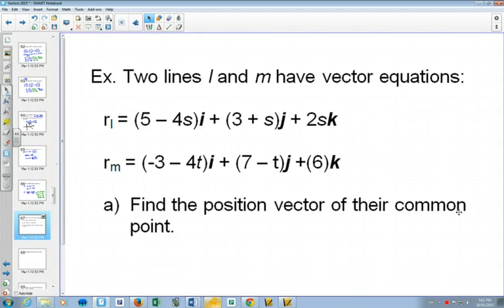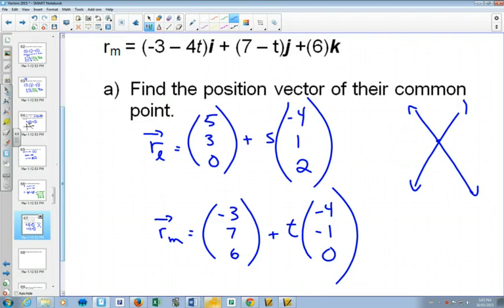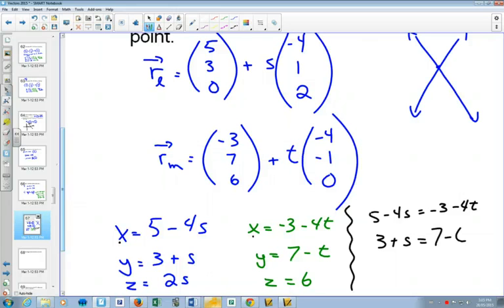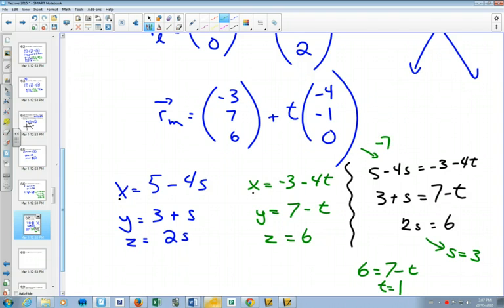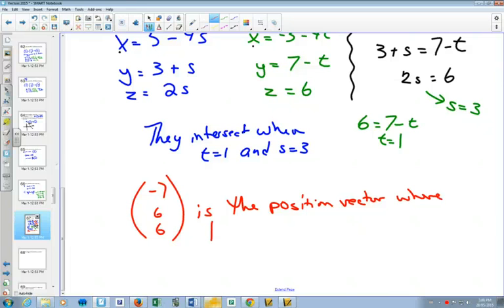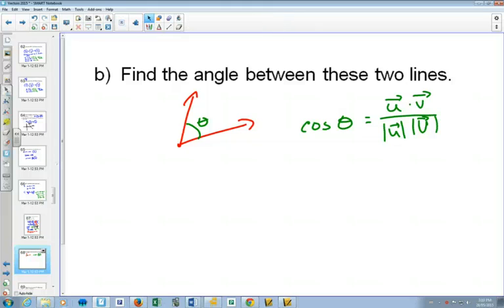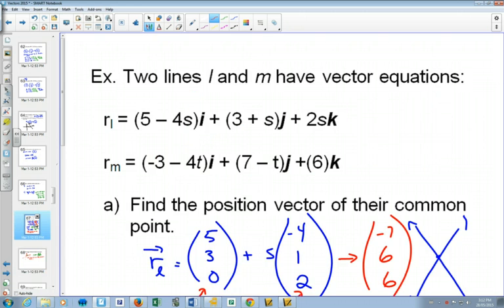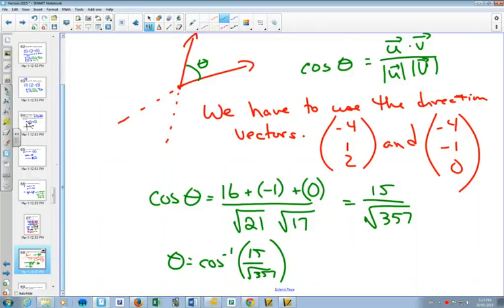45S Vector Equation of a Line 8